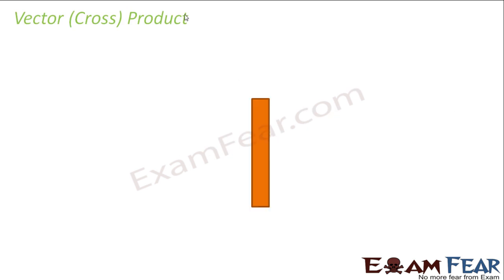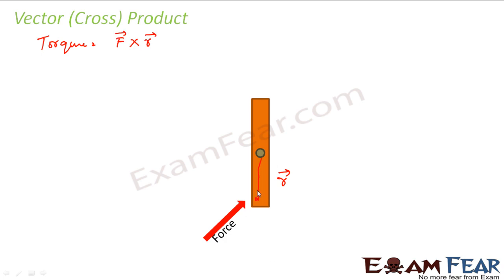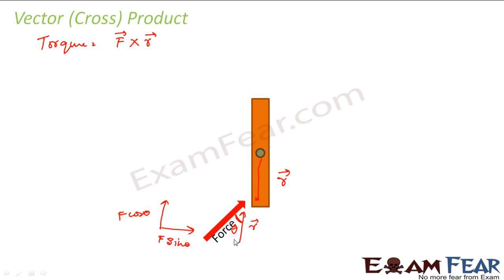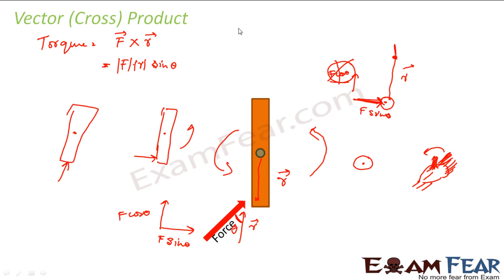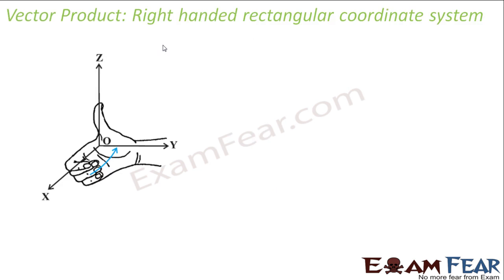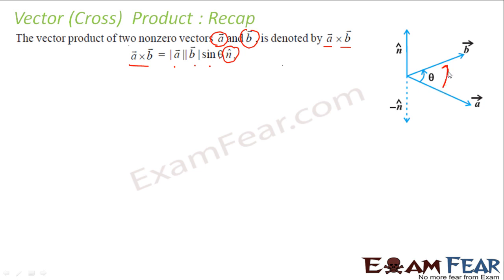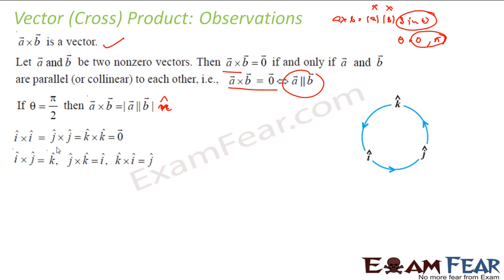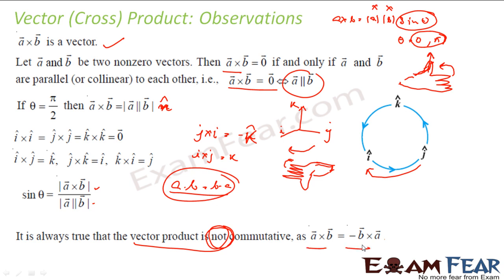Maths Vector Algebra part 24 (Vector Cross Product) CBSE class 12 Mathematics XII